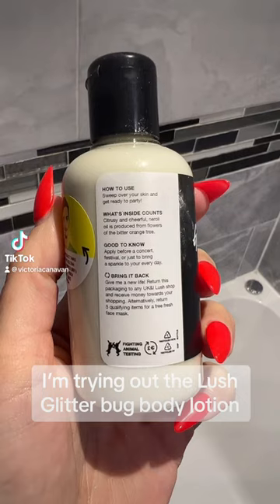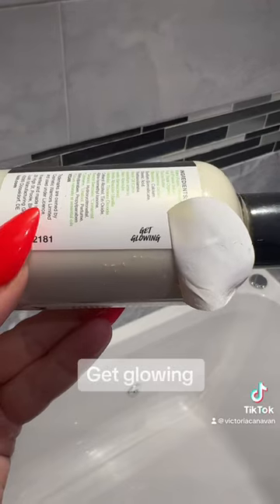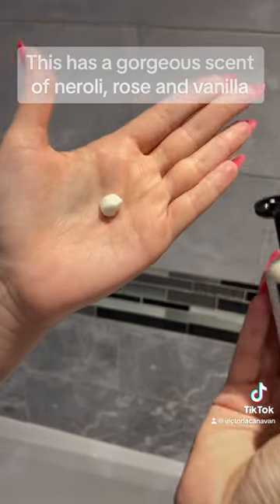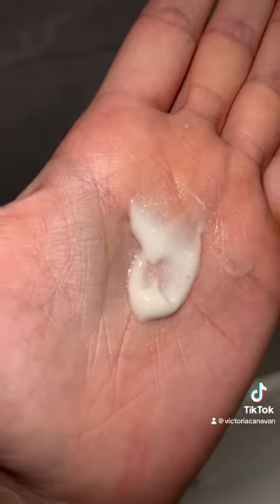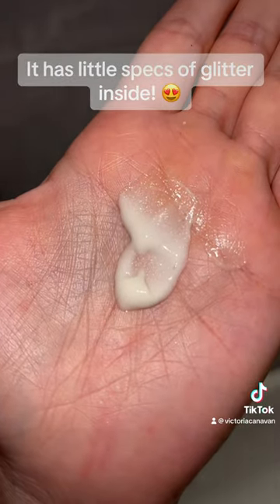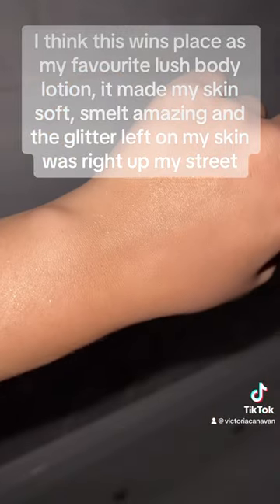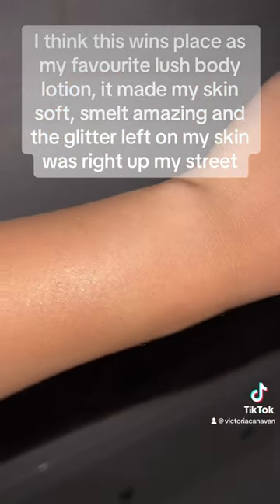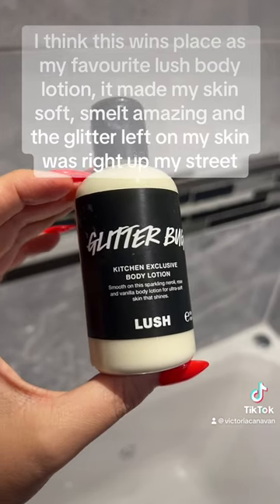The Lush Glitter bug body lotion review / demo